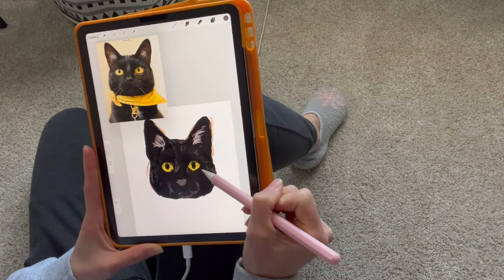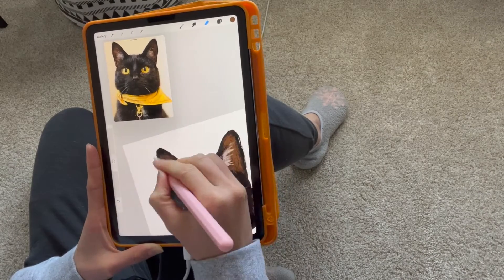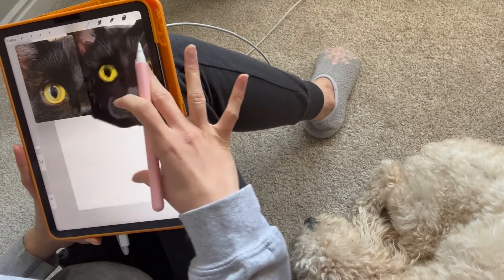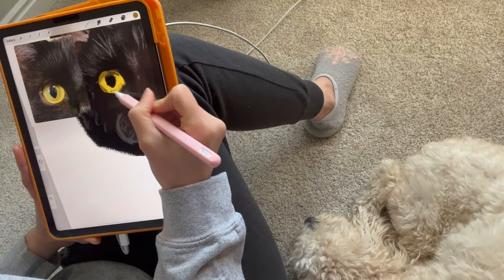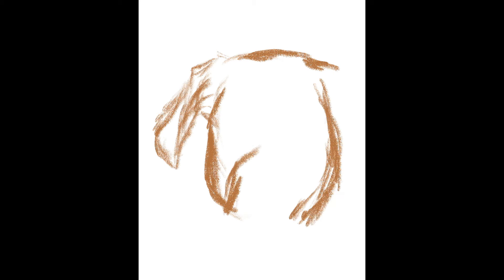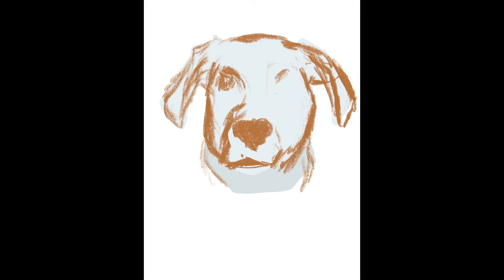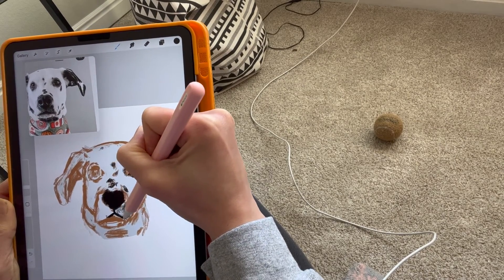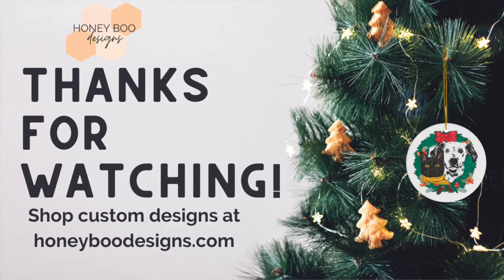Tchalla Domino Ornament BTS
Thanks for joining me in my BTS of @coworkertchalla from Instagram!

SAVE 10% with code: TCHALLA10

🌈 TOOLS
⭐️ Apple Pencil Accessories